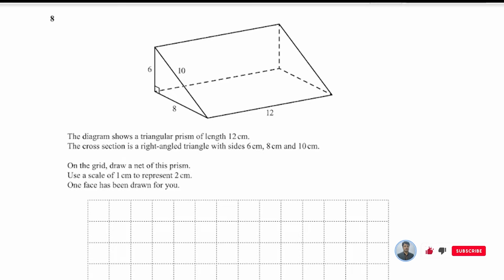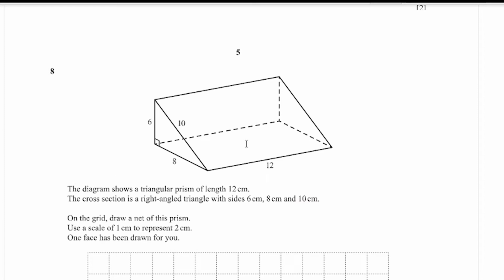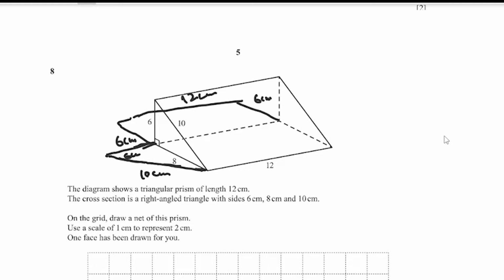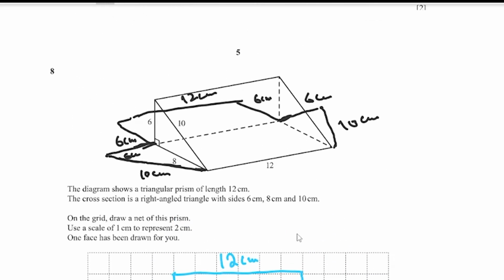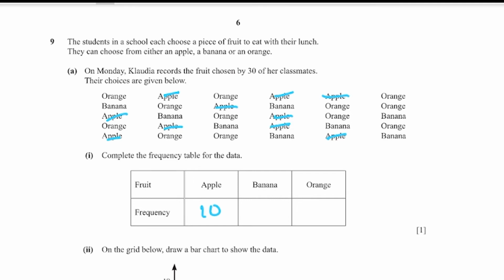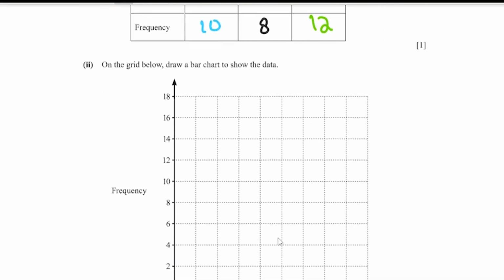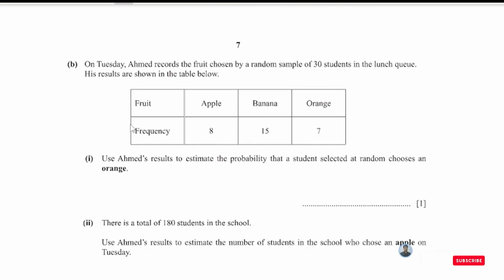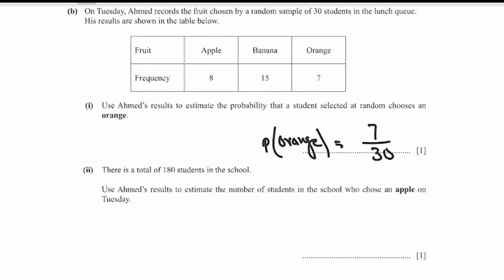4024/11/M/J/19 | Q: 8, 9 | O LEVEL | MATHEMATICS | VARIENT 1 | PAPER: 1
4024/11/M/J/19 | Q: 8, 9 | O LEVEL | MATHEMATICS | VARIENT 1 | PAPER: 1|

FILMORA TUTORIAL | HOW TO EDIT VIDEO nBY FILMORA | PART-2

HOW TO DOWNLOAD AND REGISTERED FILMORA FOR FREE, CLICK THE LINK BELOW,

FOR CLASS  (O/A LEVELS, IX, X, XI, XII) CLICK ON THE LINK BELOW).